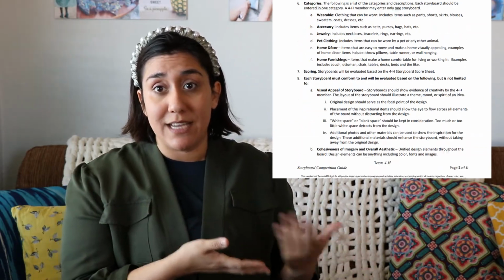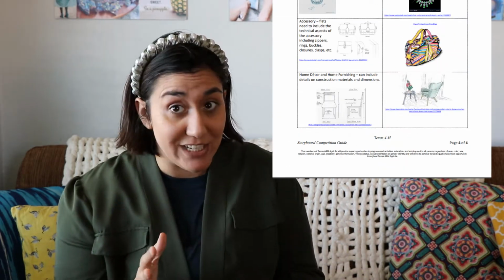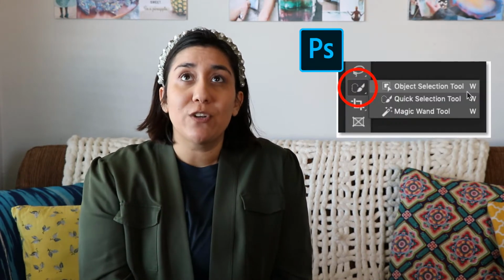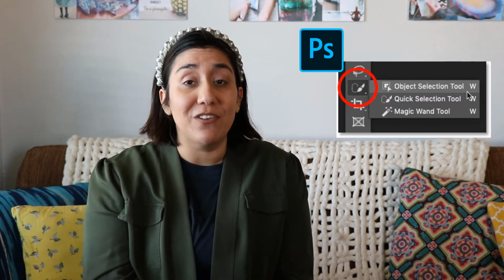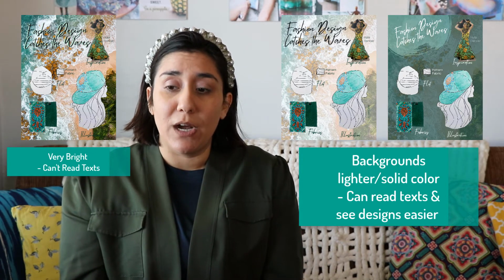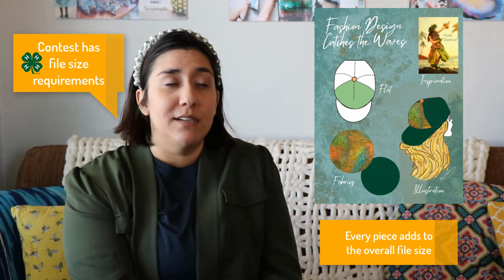Just Joss'n: Q&A Digital Storyboard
I received a few questions on similar topics, so I figured I would address them all at once.